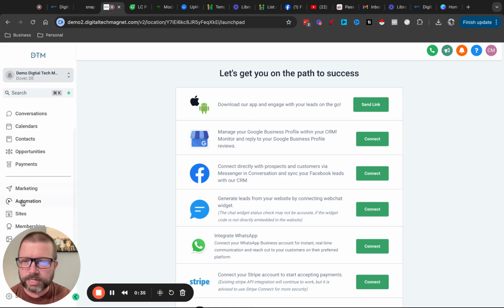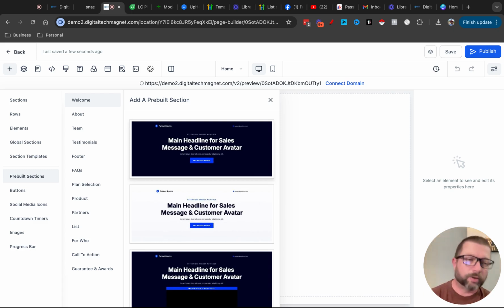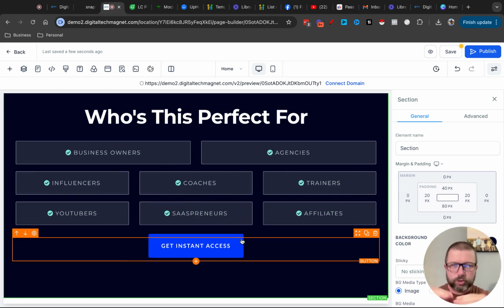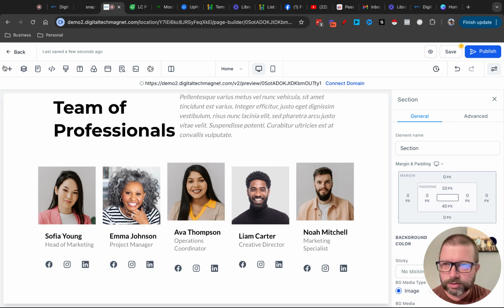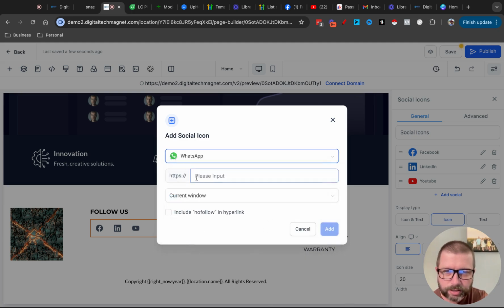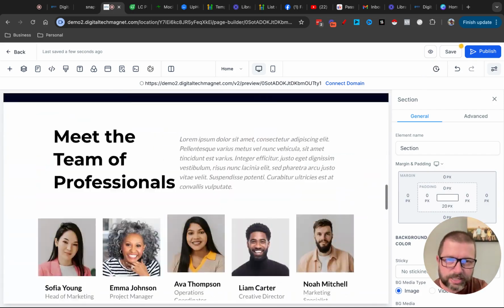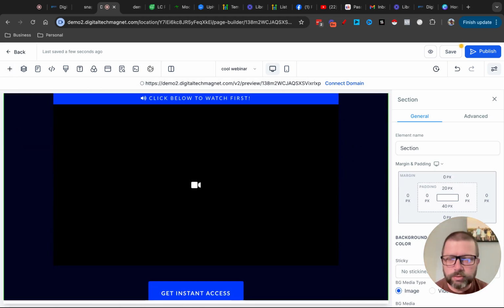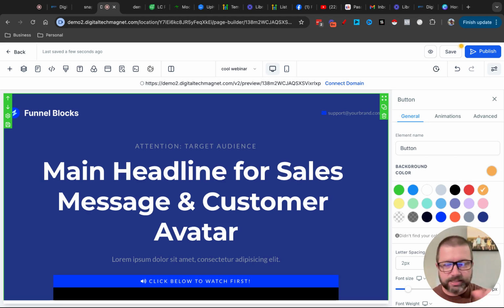HighLevel Pre-Built Sections | Build Quality Websites In Minutes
In this training I take you through how to leverage HighLevel's Pre-Built Sections to have your website or funnel up and running in a matter of minutes versus hours.

This is perfect for those of us who are not website designers and wish to build our own DIY sites and get them up and running sooner rather than later.

I take you through building out a funnel using the pre-built sections and how you can still customize and adjust to meet your business and your clients' needs.

Your support means everything and keeps me going.

For my done for you agency information for local service based business owners who need lead generation services to attract their best customers with my Simple Ad Magnet System, visit my main website for more info